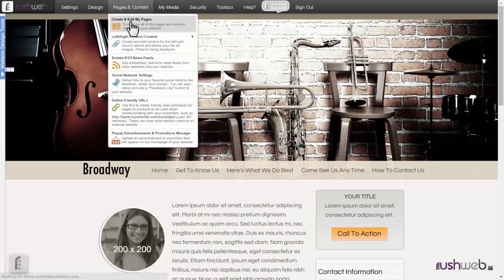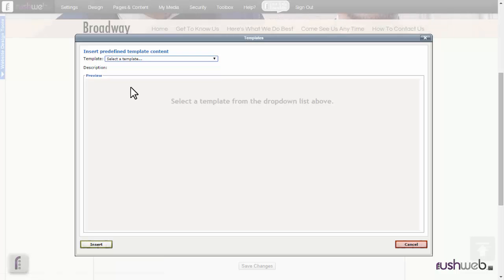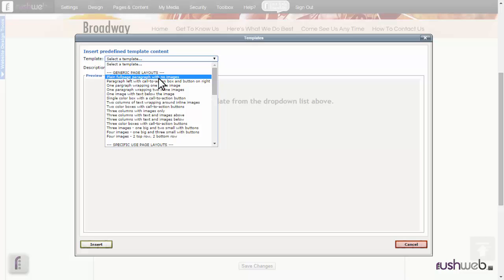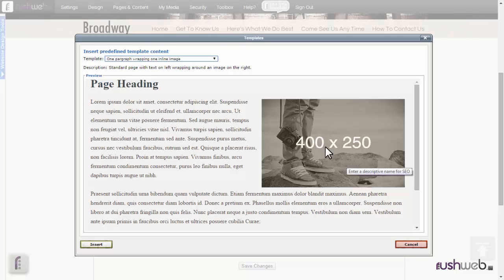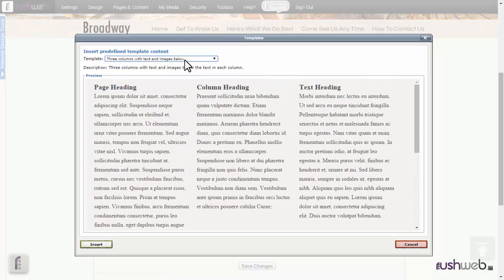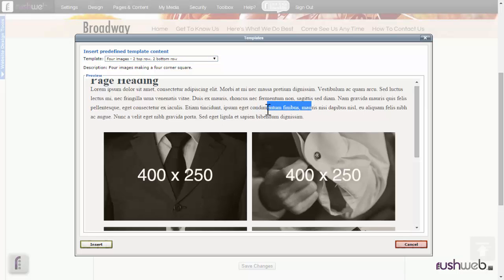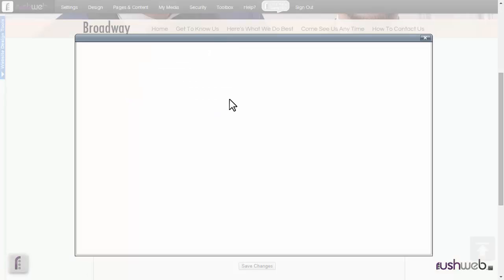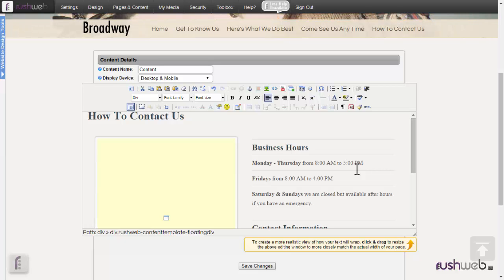Website Page Content Templates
This video show you how to access the templates for your website page content.